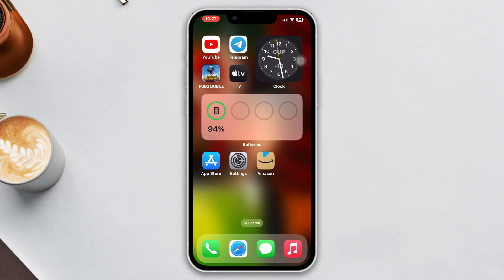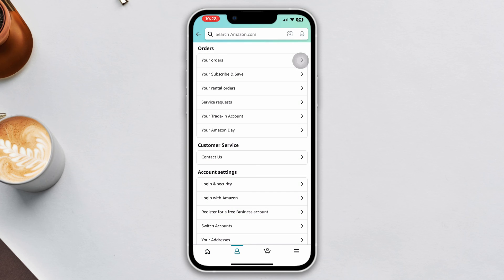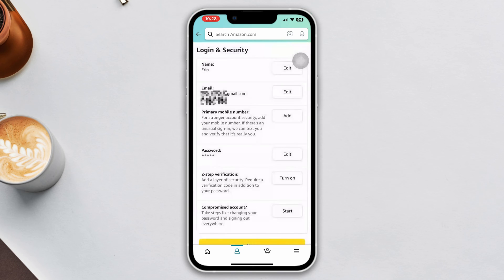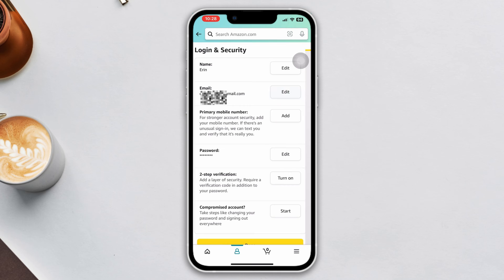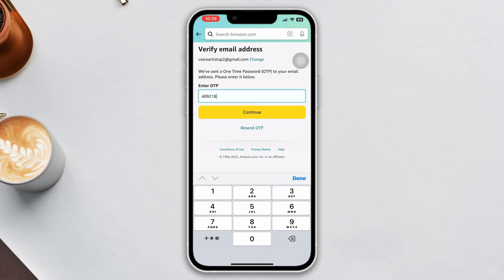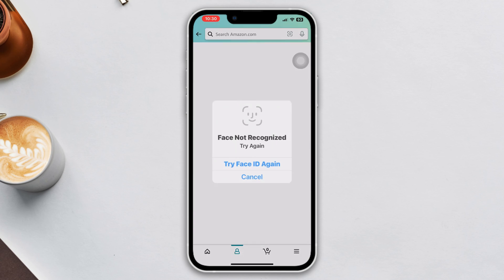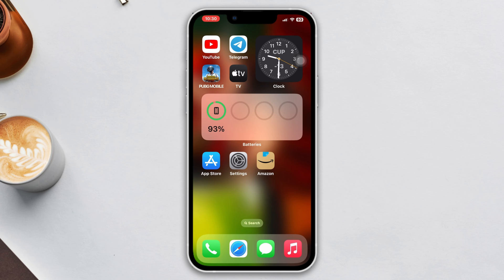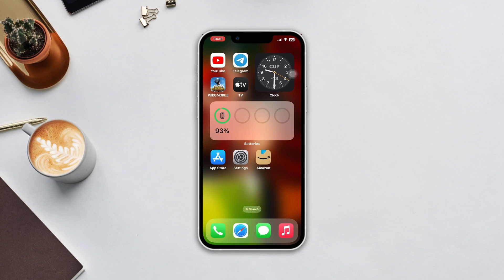How To Change Amazon Email Address on Amazon App | Update Email on Amazon Account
Now if you want to change your email address on your Amazon account or Update your Amazon account email address and want to add another gmail on your Amazon account then stay tuned with this video and change the email address from your Amazon account using your iOS device.

00:01- Video starting
00:19- The Main Process
01:05- Process ending